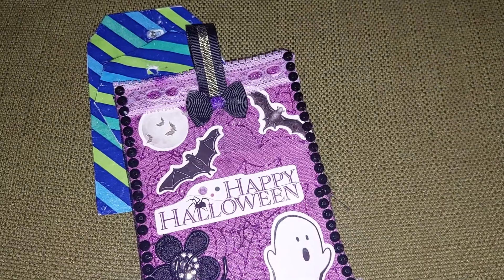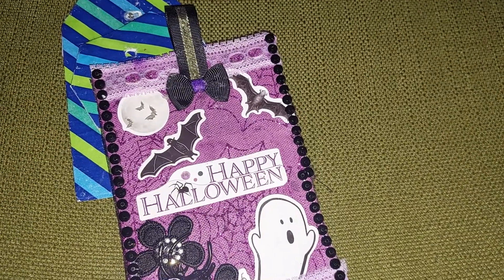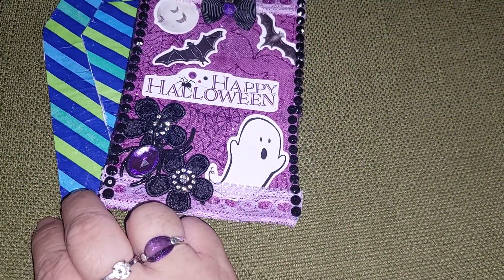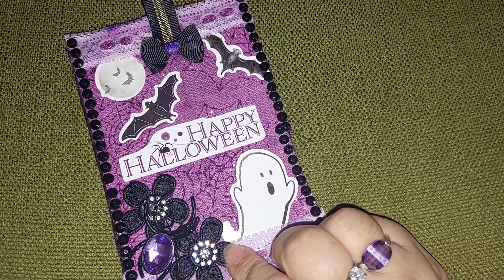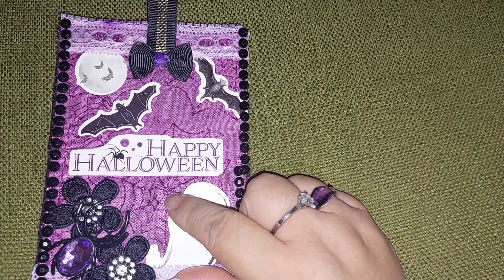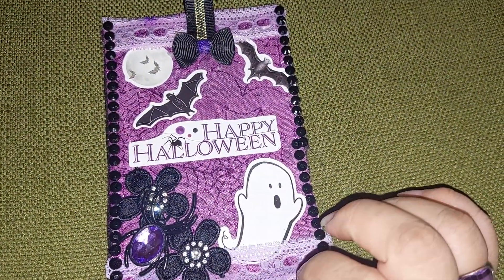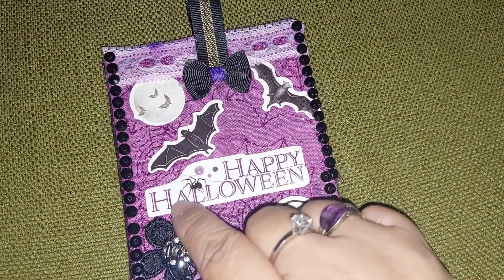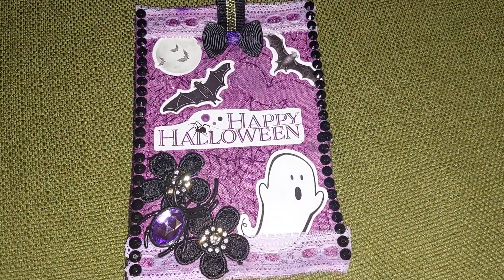pickabinmakeatag week 1 Your favorite color